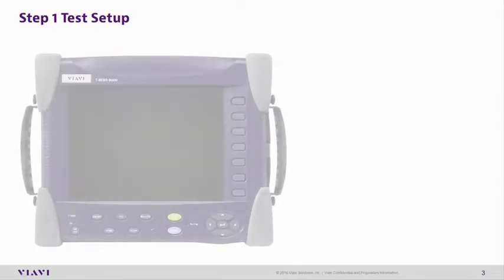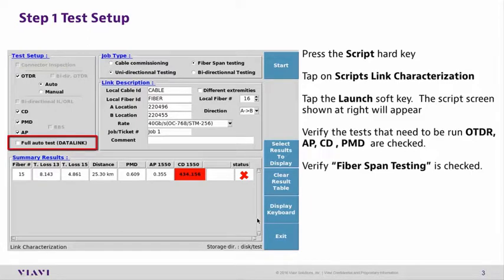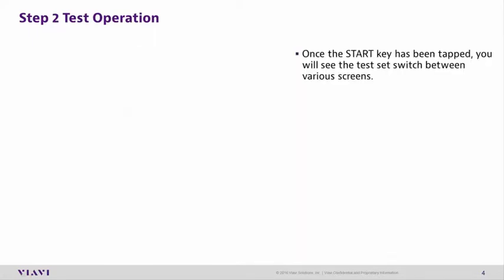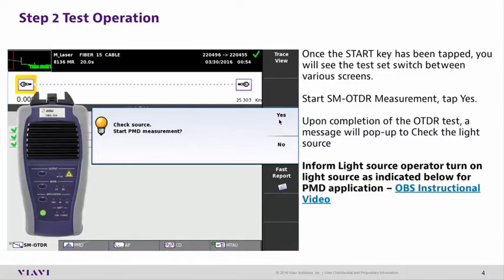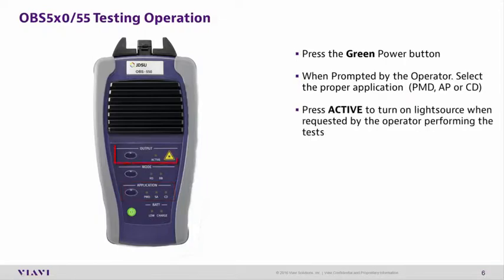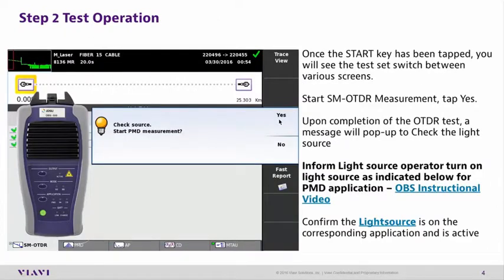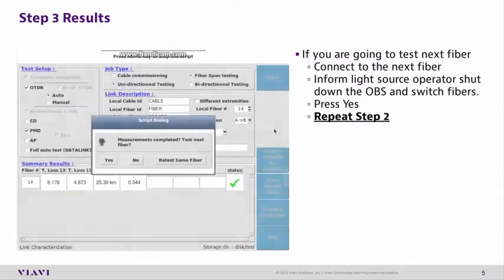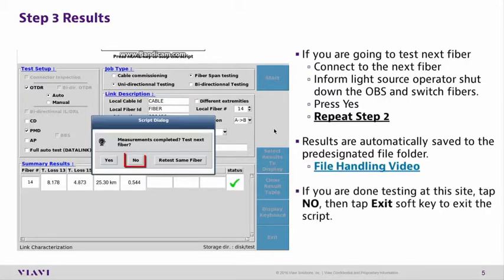Prueba con Kit VIAVI para caracterización unidireccional de fibra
Kit compuesto por una plataforma MTS-8000 con módulos y fuente de luz.